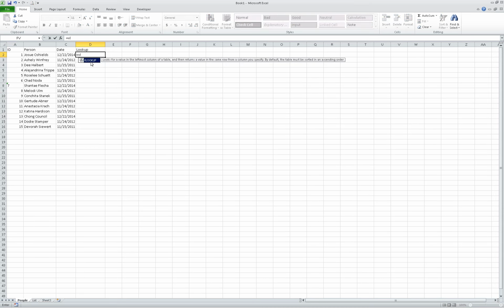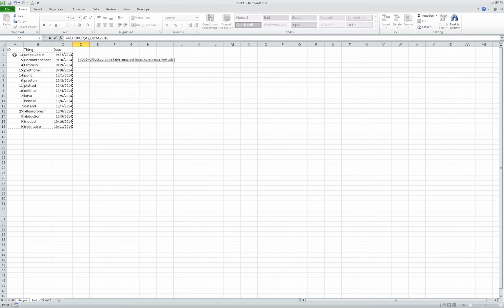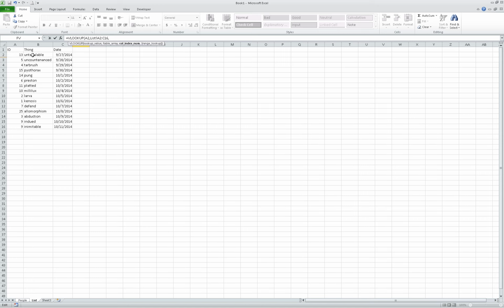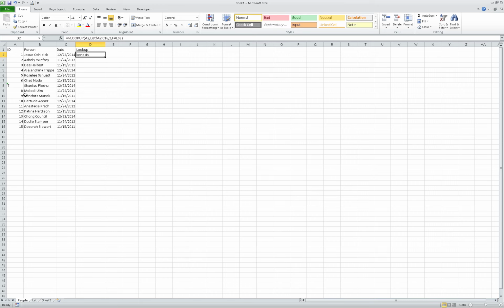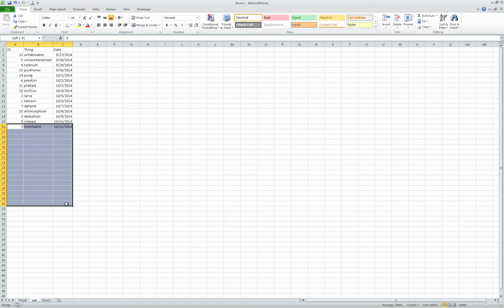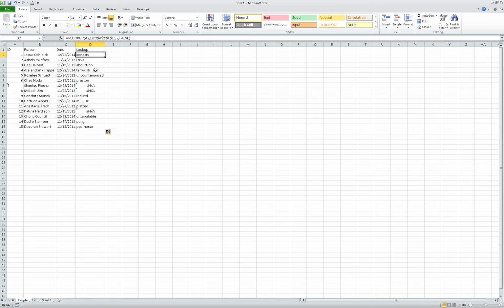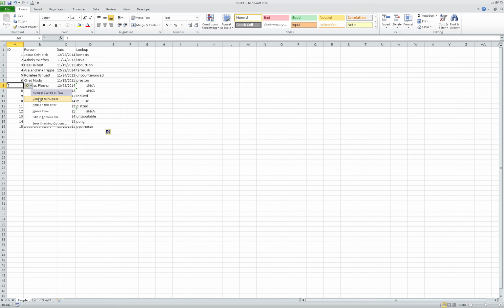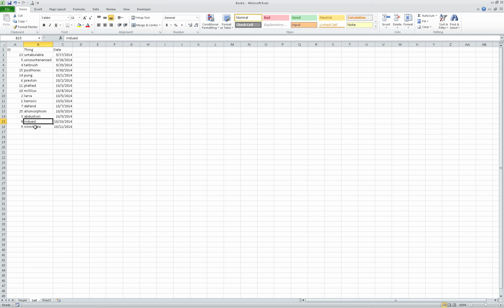Tip of the Week 1.2.15